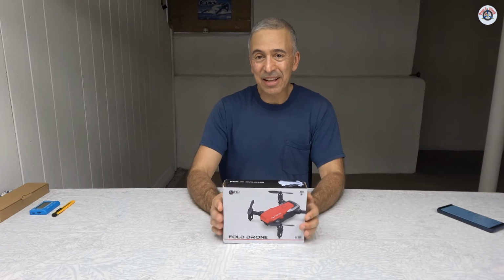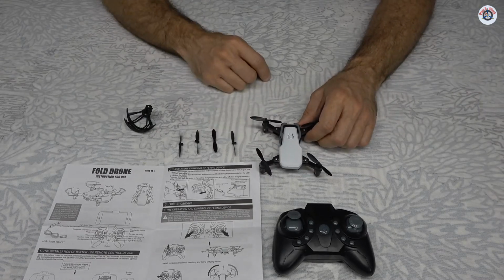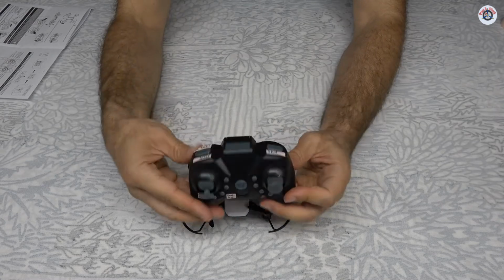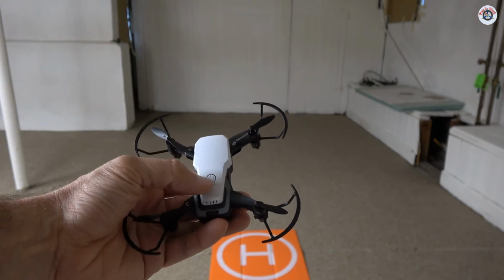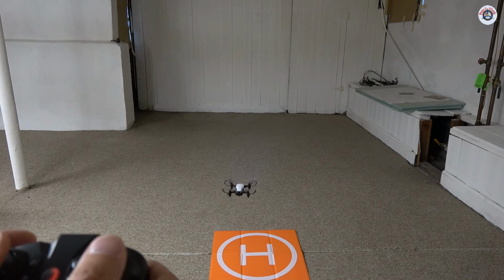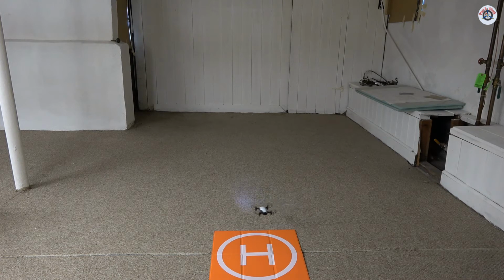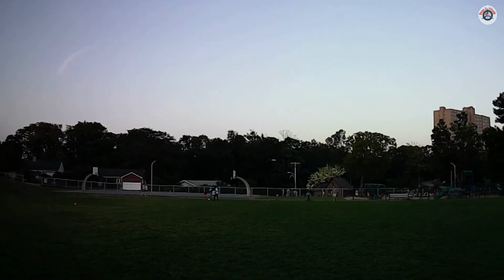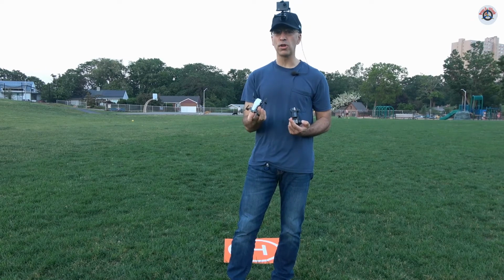Mini Drone Review Challenge - 10 Drones in 10 Days: Day 7 - LF606 Foldable Drone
Mini drones (a.k.a. mini quadcopters) are versatile, fun and inexpensive. They provide newbies an excellent way of getting into the hobby of flying RC aircraft.

On June 1st, 2021, I started a challenge with the goal of reviewing one mini drone per day for ten days:

If you like mini drones, or if you have not tried flying RC aircraft yet but would like to start on an extremely low budget, you are in the right place!

By the way, these are my all-time favorite mini drones that I mention in this video: